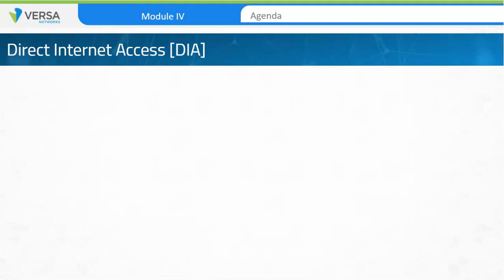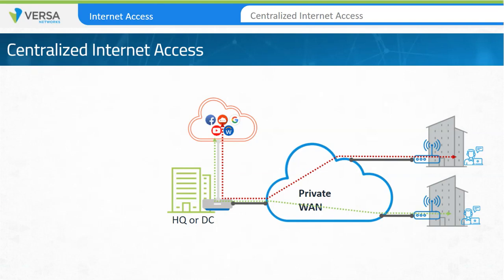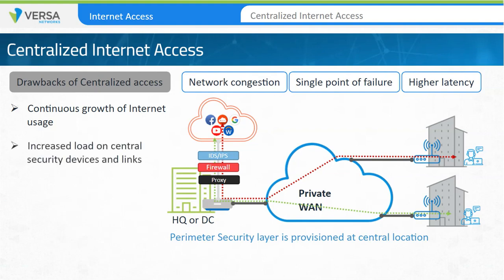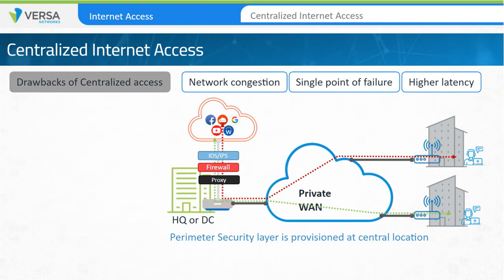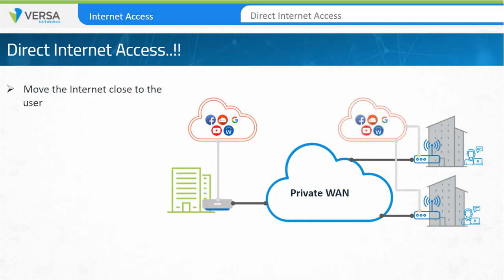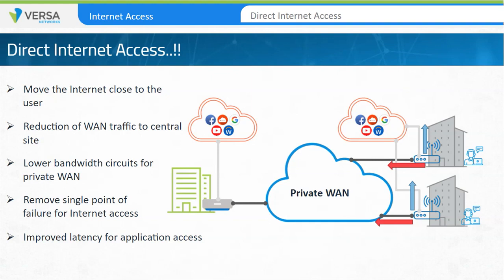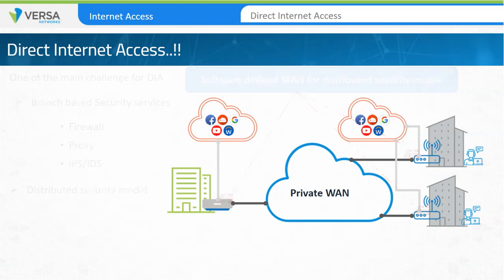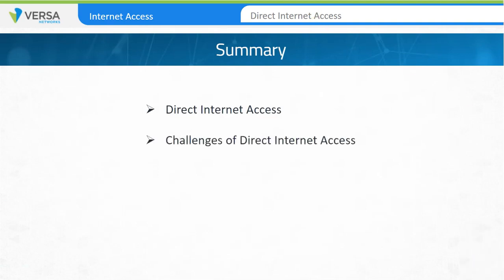SDWAN Versa Essential Module 4 Direct Internet Access DIA